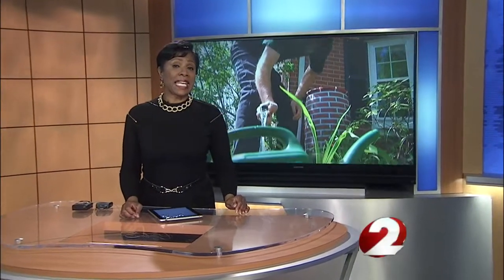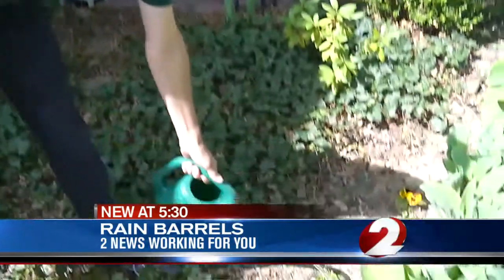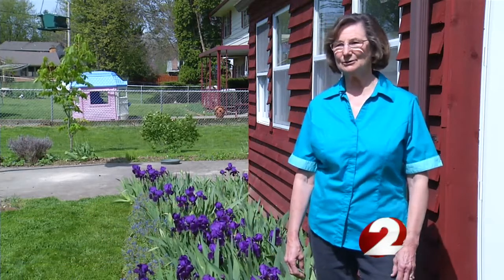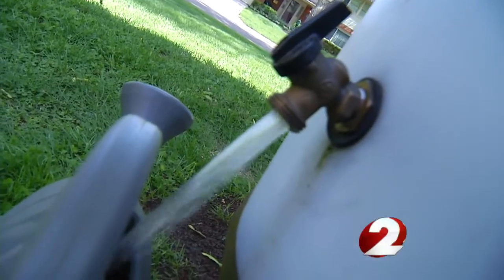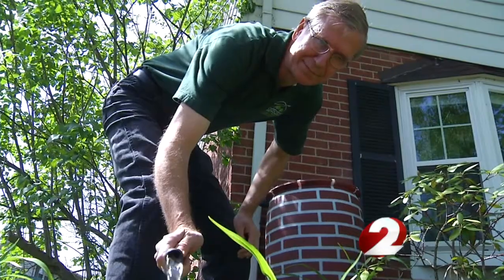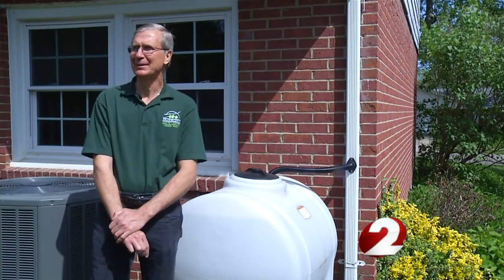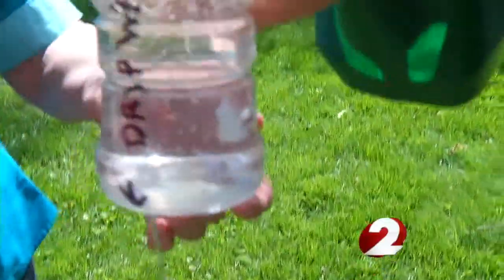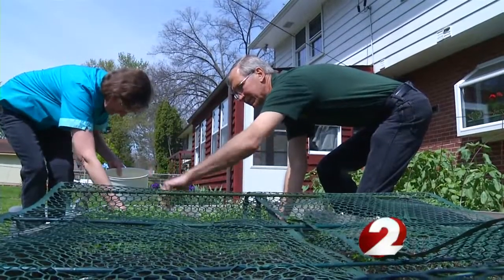Rain barrels gain popularity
Collecting rain water to save